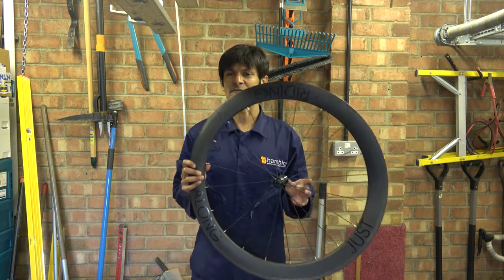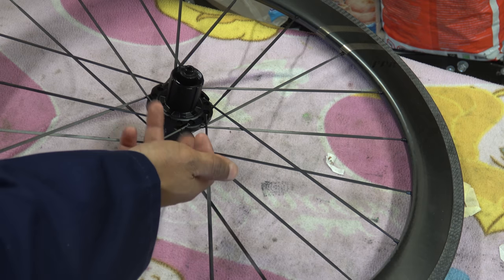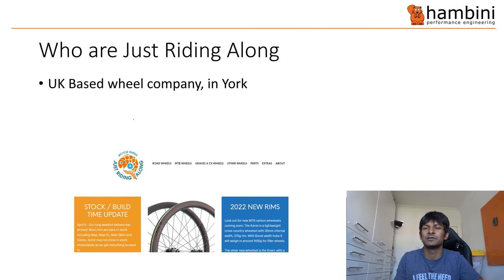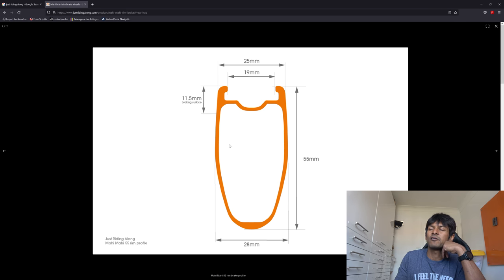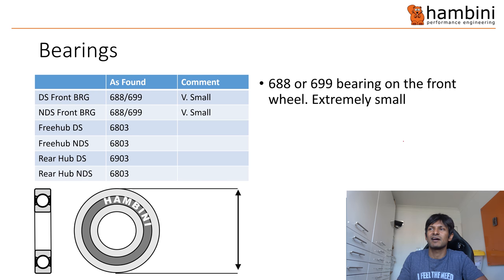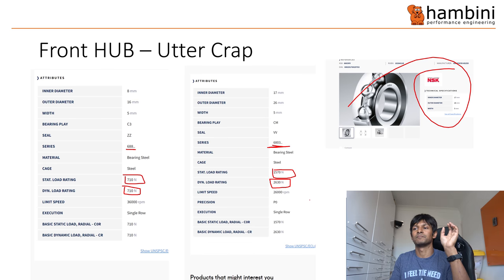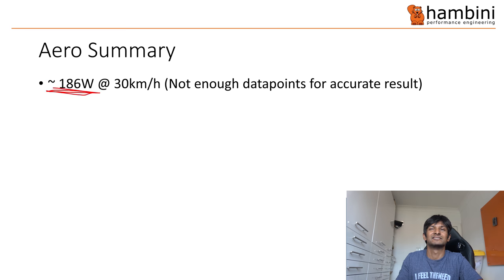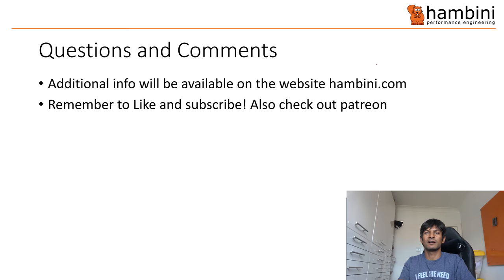Viewer Sent me a set of NEW wheels to Roast: Just Riding Along Mahi Mahi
This set of wheels was sent in by a viewer to torch on the Hambini Barbecue. Lauded by the press they were touted as "stiff", "responsive" and agile as well as holding speed well. Usual BS. For $1000, these are mediocre at best and you could get wheels of the same spec for less money or better wheels for the same price.

The internals of the wheels were heavily rippled with evidence if displacement voids, tenting and resin pooling, the imbalance was quite high, aero performance was not brilliant either.

However the hubs are especially crap, the rear hub doesn't have much lateral offset so the stiffness of the spokes to counter lateral movement in one direction is quite poor.  The front hub uses some very small bearings, they were only 8mm or 9mm which have a very low load rating.